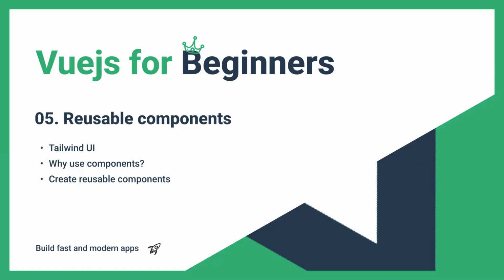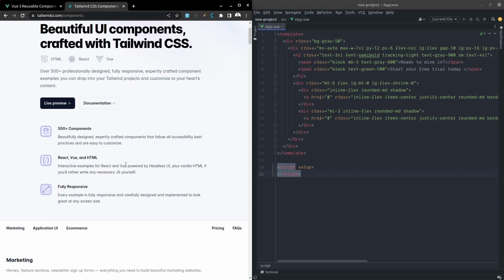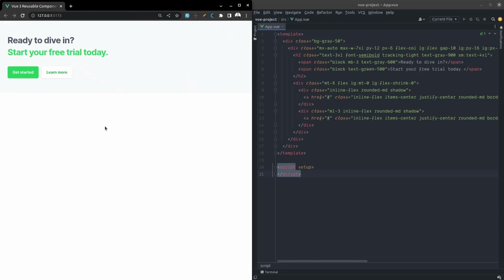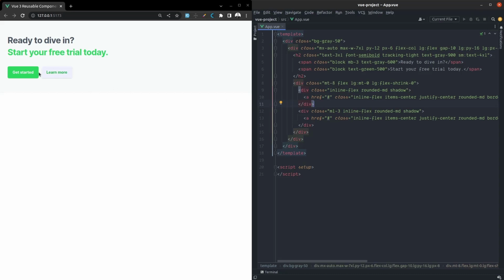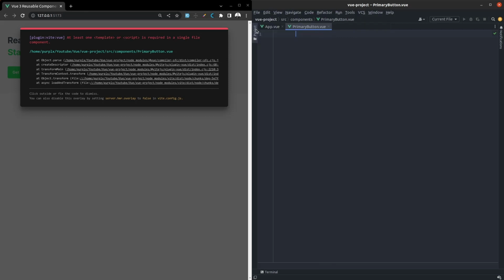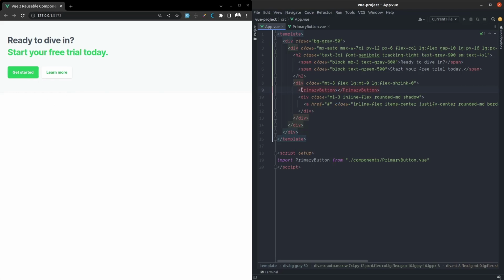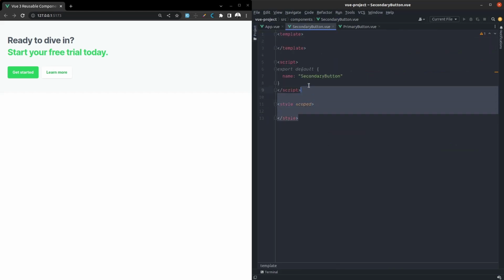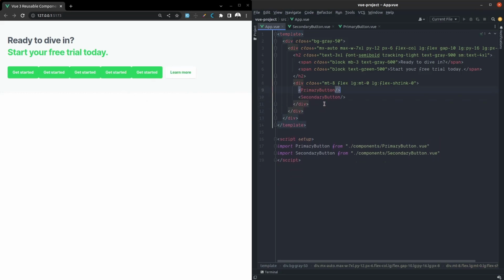Vue js - Ep. 5 Create reusable components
In this episode, we cover the basics of Vue.js components, including how to create and use them in your Vue.js application.

Timestamps
0:00 Intro
0:12 Tailwind UI
0:59 Components
1:36 Create a Vue.js component
3:28 Outro